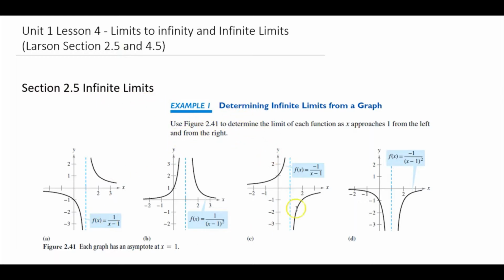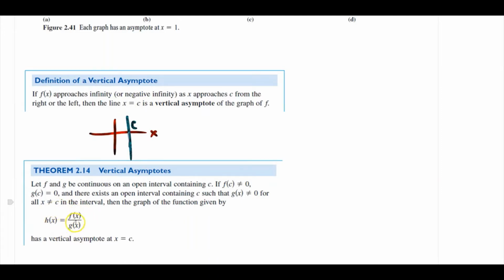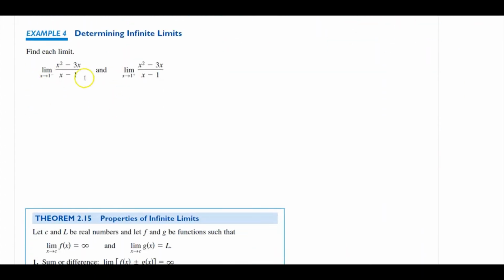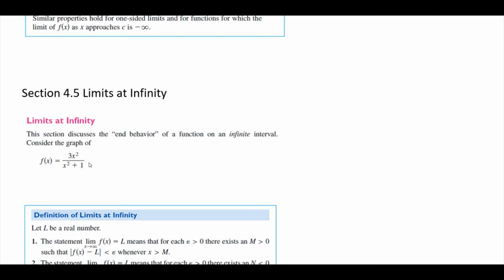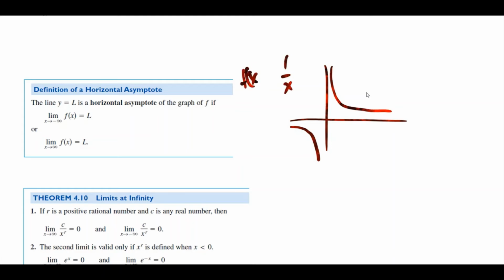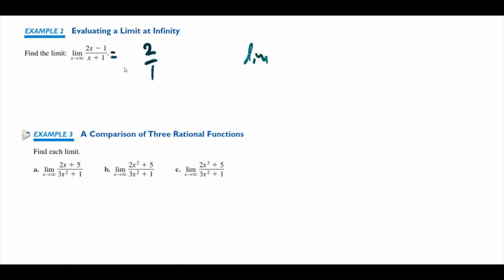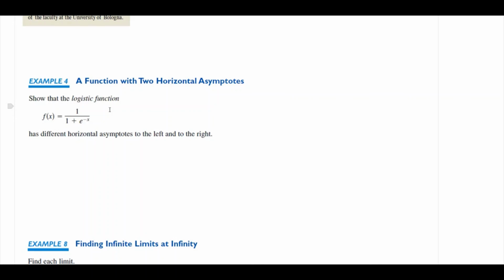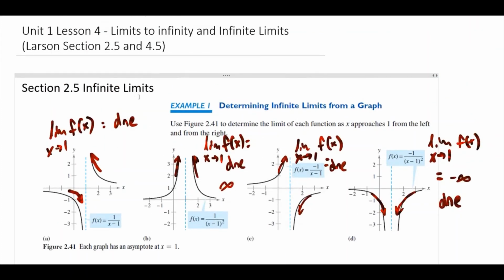Calculus Unit 1 Lesson 4 Limits and infinity Section 2.5 and 4.5